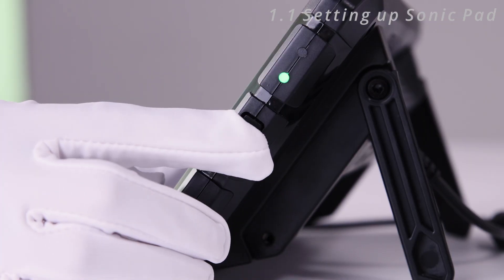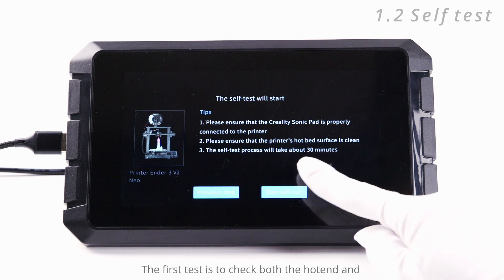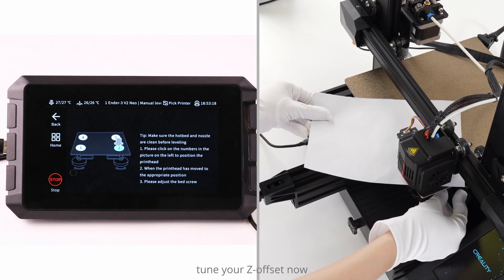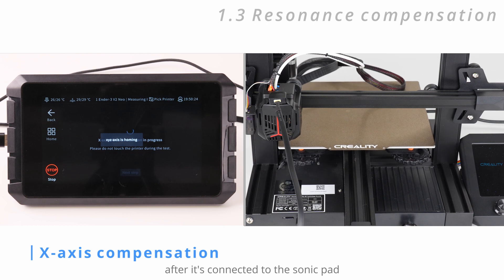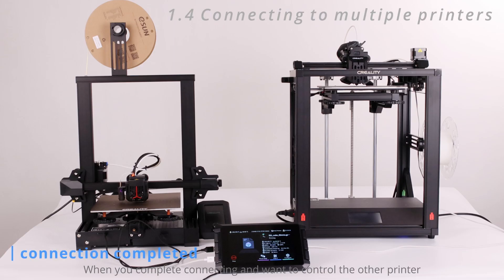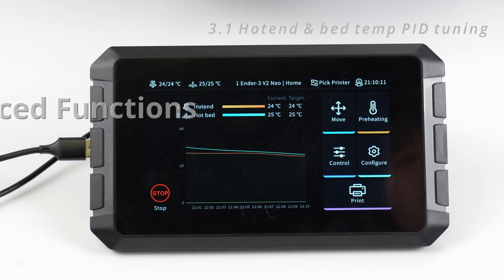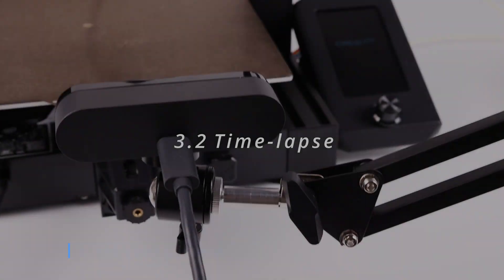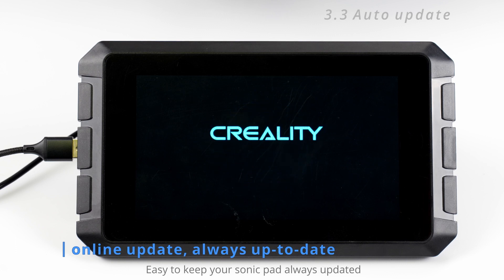Creality Sonic Pad Connection Tutorial & Print Comparison & Advanced Functions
1. Initial Connection & Setting
1.1 Setting up sonic pad 0:00
1.2 Self-tests 1:36
1.3 Resonance Compensation 3:32
1.4 Connecting to multiple printers(up to 4) 5:20

2. Printing Speed & Quality Comparison
2.1 How to speed up and improve quality? 6:02
2.2 Compare printing quality at different speeds 6:28

3. Advanced Functions
3.1 Hotend & bed temp PID tuning 7:03
3.2 Time-lapse 8:33
3.3 Auto-update 9:24